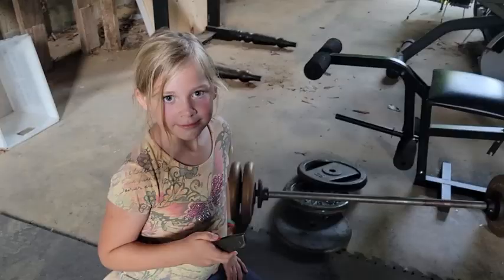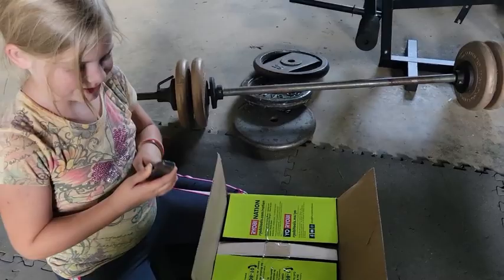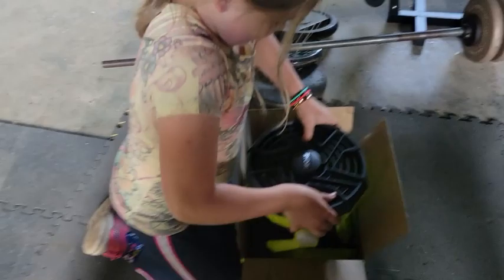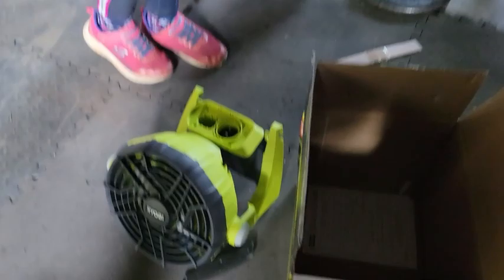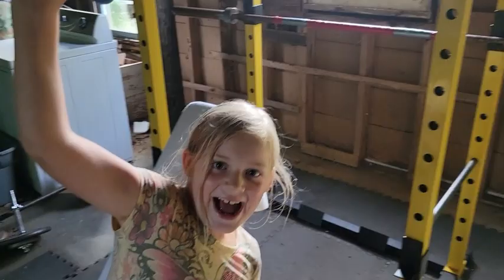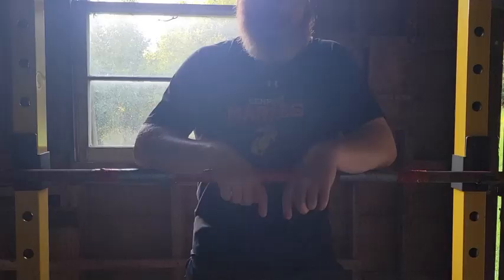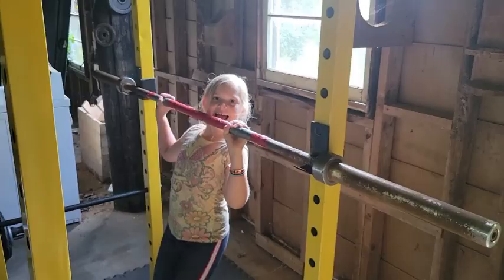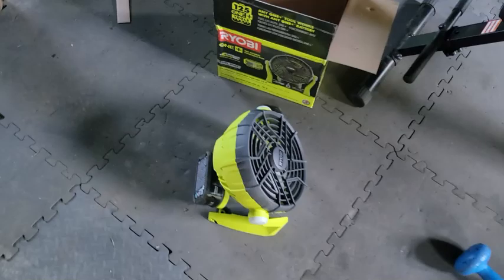Ryobi Fan Unboxing I Rugged Dad I Dr. David Powers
We love the Ryobi cordless system here on the Midgard Homestead! Just bought another new tool to try out. Since this unboxing was filmed, we’ve used it all over the farm.

You can always find me at CallSignRedbeard.com.